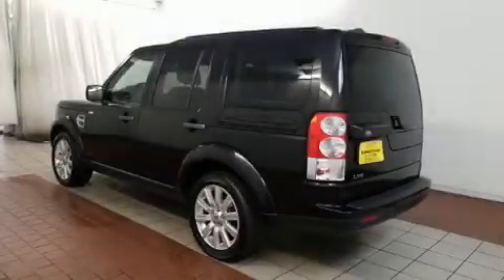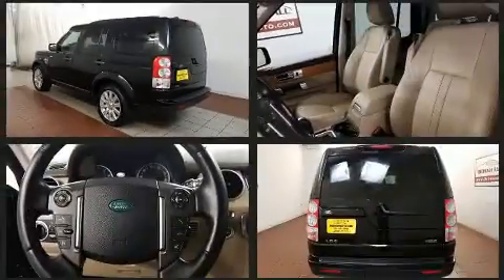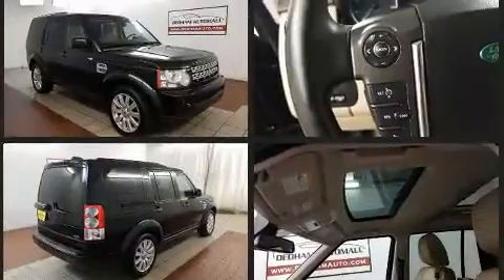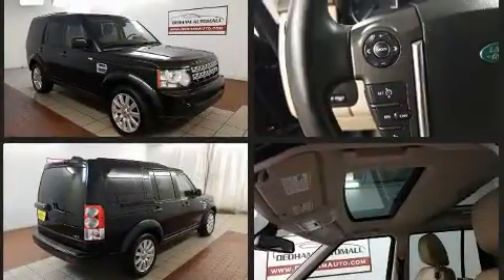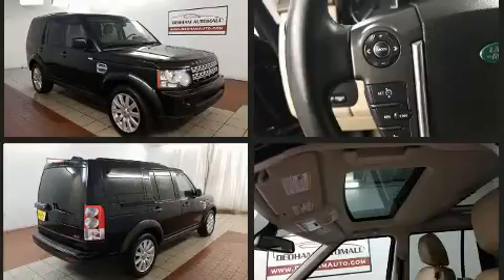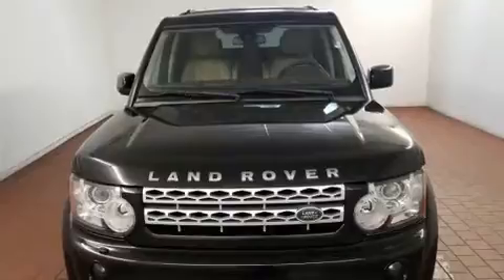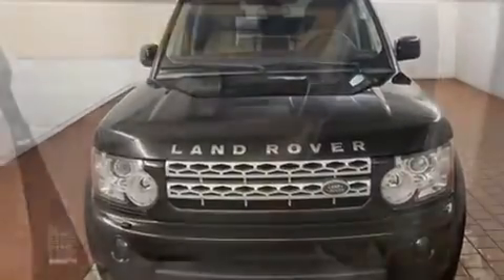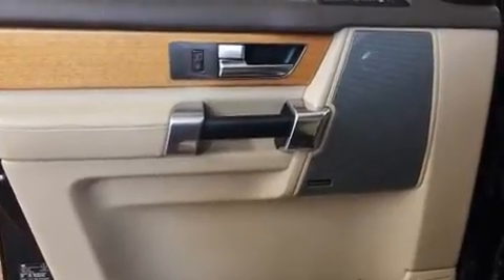2013 Land Rover LR4 in Dedham, MA 02026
Climb inside the 2013 Land Rover LR4. A 5 liter V-8 engine pairs with a sophisticated 6 speed automatic transmission, and load leveling rear suspension maintains a comfortable ride. The following features are included: speed sensitive wipers, a built-in garage door transmitter, an automatic dimming rear-view mirror, power front seats, power moon roof, cruise control, and 1-touch window functionality. Take assurance in side curtain airbags, providing head protection in the event of a severe collision. It also arrives with a Carfax history report, providing you peace of mind with detailed information. You will have a pleasant shopping experience that is fun, informative, and never high pressured. Please don't hesitate to give us a call.